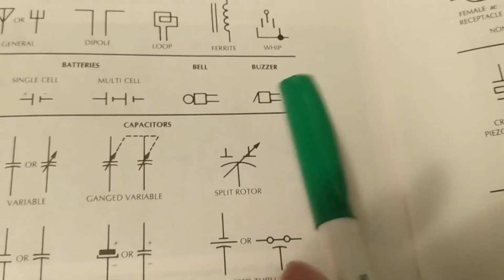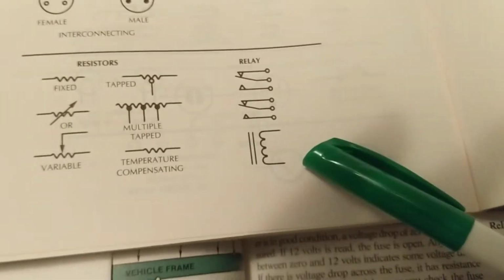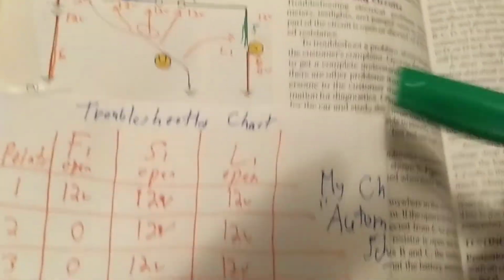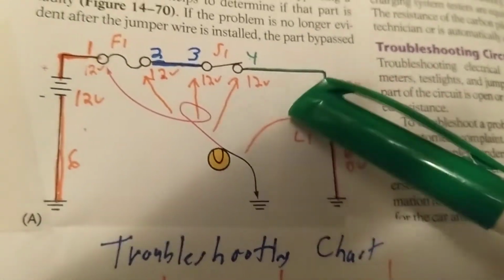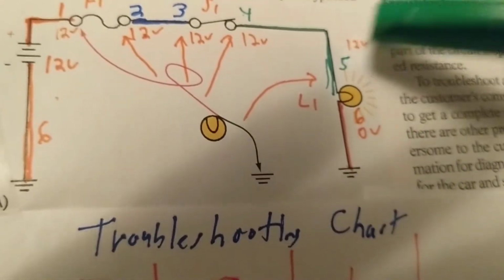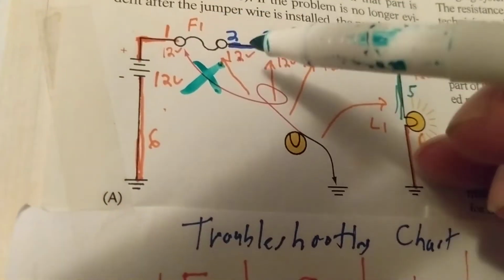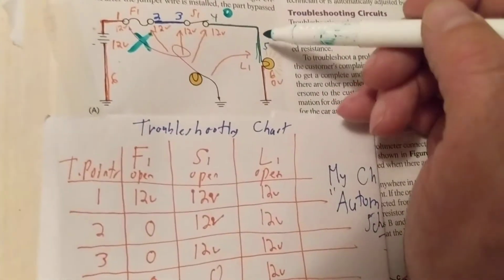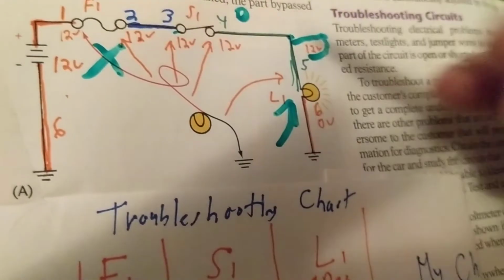Basic electronic troubleshooting and symbols simplified for beginners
VIEW MY CHANNEL JOE ELECTRONICS SCHEMATICS FOR AUTO FOR AUTOMOTIVE VIDEOS THIS VIDEO EXPLAINS HOW TO READ SCHEMATICS WITH COMPONENTS AND SYMBOLS AS WELL AS CONNECTIONS THAT ARE HIGHLIGHTED SO EASY TO UNDERSTAND FOR BEGINNERS